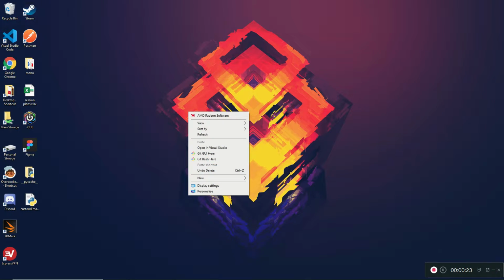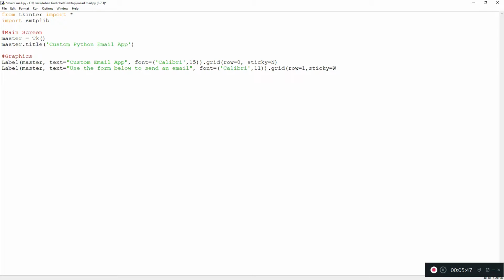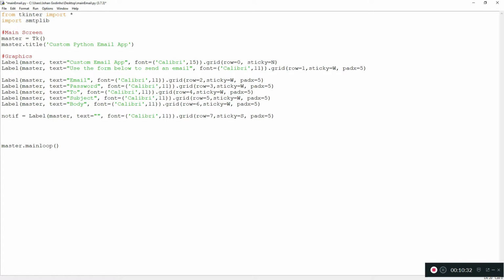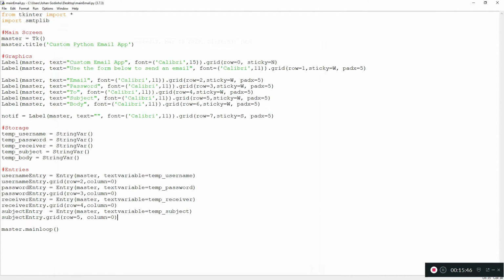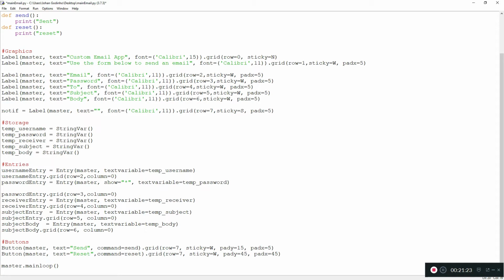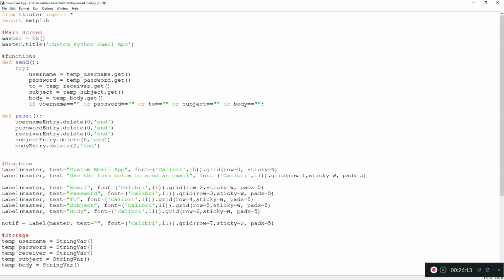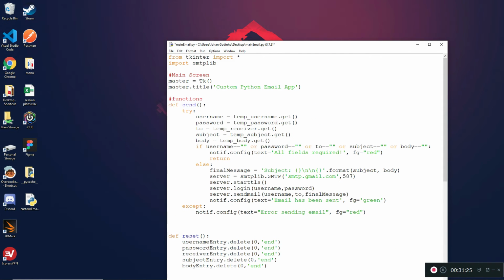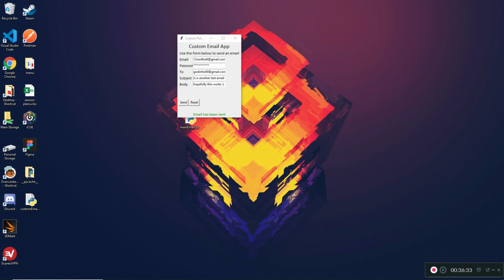Create a custom email GUI app using python (Tkinter and Smtplib)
Create a custom email GUI app using python (Tkinter and Smtplib) - This tutorial will take you through how to use modules such as tkinter and smtplib to create you're very own custom email app.

The code that has been used in the tutorial is very basic and simple to follow as it is intended for beginners. As always if you guys have any requests please make sure to mention them in the community tab of the channel under my post for "new video ideas".

Thanks for all the support and I'll see you guys in the next tutorial. PEACE :)